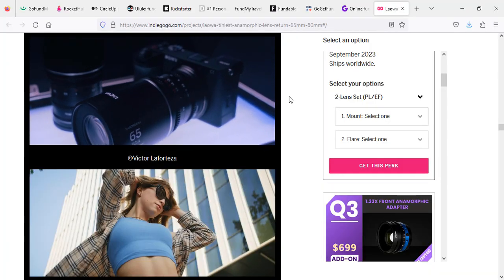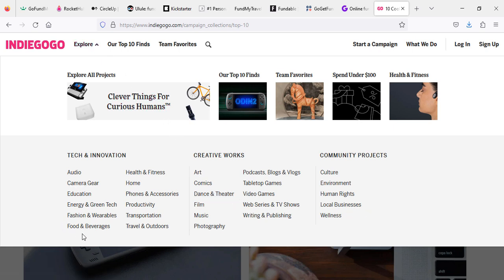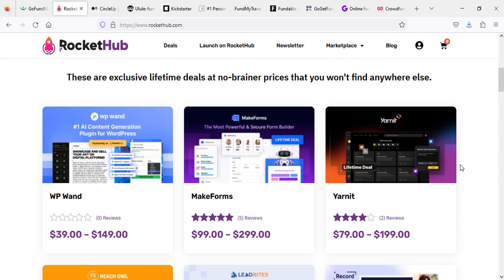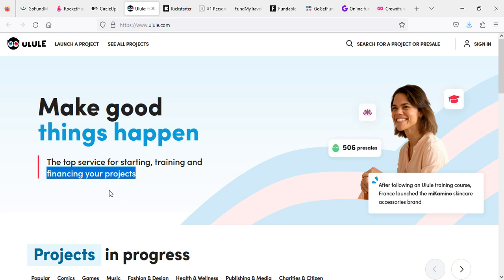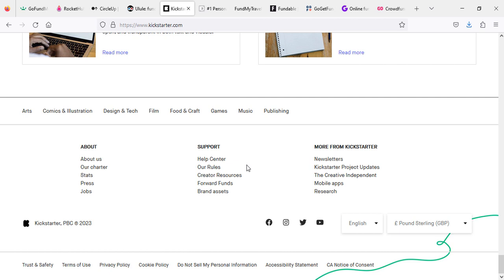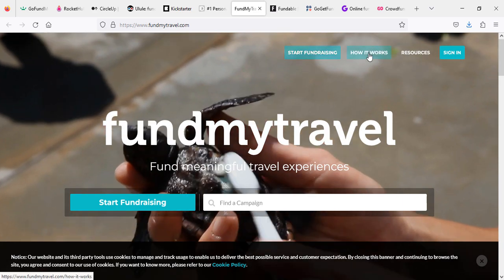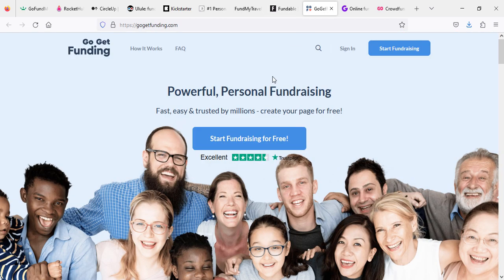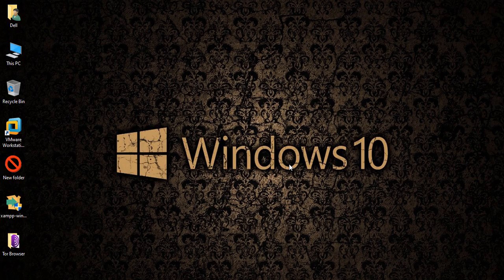11 Websites To Get Free Money From Generous And Rich People | September 2023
In a world where kindness and generosity still shine, there are amazing individuals who are ready to make a positive impact on the lives of others. These generous souls have created platforms where you can get free money to help you in times of need or to pursue your dreams. Here are 11 incredible websites where generous and rich people are ready to extend their generosity to you:

Kickstarter: While Kickstarter is primarily for crowdfunding creative projects, it can also be a great way to secure funds for your unique and innovative ideas.

Indiegogo: Similar to Kickstarter, Indiegogo is a platform where you can launch campaigns for personal, business, or charitable purposes.

Fundly: Fundly specializes in helping individuals and organizations raise funds for personal causes, events, or charitable missions.

GiveForward: GiveForward focuses on medical fundraising, providing a platform for people to raise money for medical expenses and emergencies.

Modest Needs: Modest Needs offers grants for individuals and families facing temporary financial setbacks, such as unexpected medical bills or emergency repairs.

Kiva: Kiva is a micro-lending platform that connects borrowers in need with lenders willing to provide small loans for various purposes.

FunderHunt: FunderHunt is a community-driven platform where people share financial opportunities, grants, scholarships, and more.

GrantWatch: GrantWatch is a comprehensive database of grants, fellowships, and funding opportunities for individuals and organizations across various fields.

These websites serve as bridges between those who want to make a difference and those who need a helping hand. Whether you're facing financial hardships, pursuing your dreams, or seeking support for a noble cause, these platforms provide you with the opportunity to connect with generous individuals willing to share their wealth.

Remember, when using these platforms, it's essential to be honest, transparent, and grateful for the support you receive. By doing so, you can harness the power of generosity to create positive change in your life and in the lives of others.